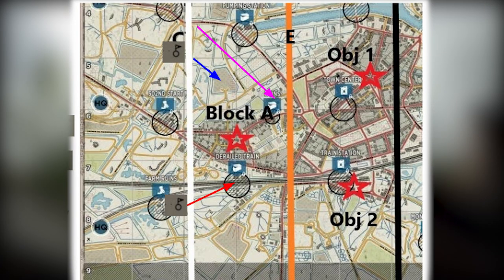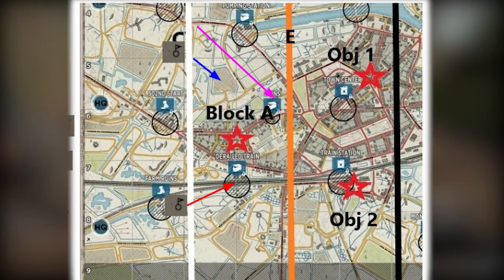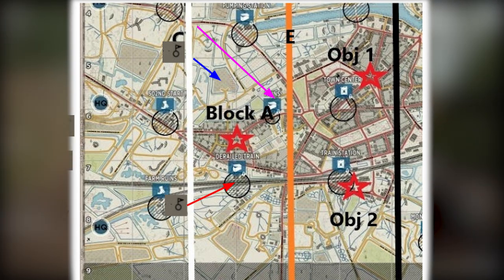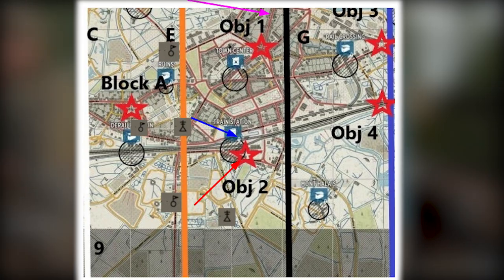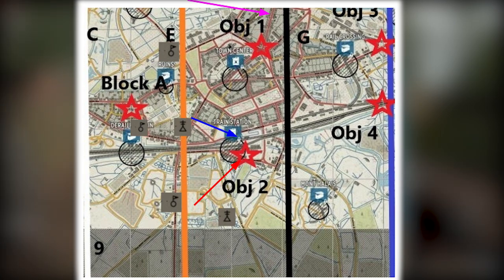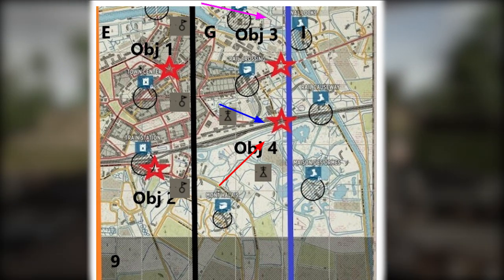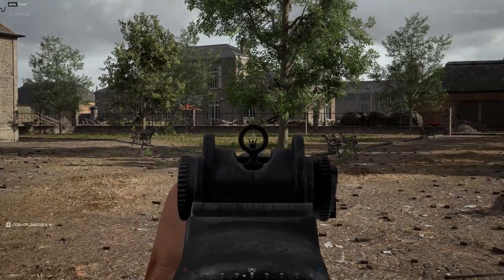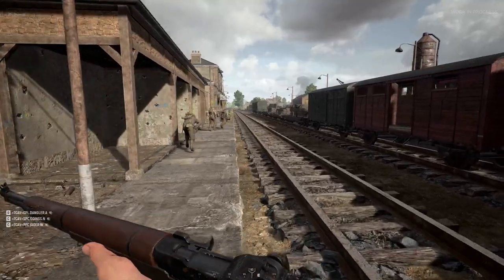Hell Let Loose - Operation Café de Normandie (7th Cavalry Event)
System specs:
1440p
i6700k (Overclocked)
gtx 1070 (Overclocked)
16gb ram

Now playing:
Rising Storm 2
Hell Let Loose
Post Scriptum
Squad